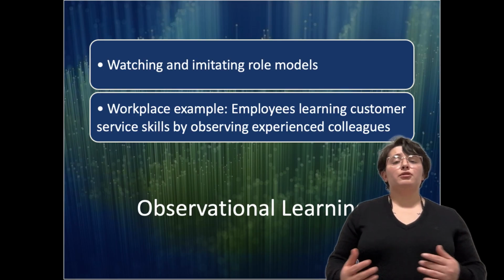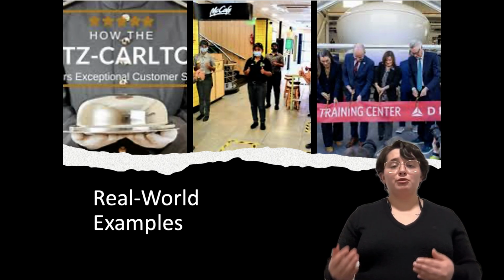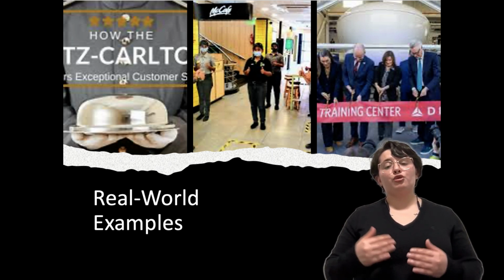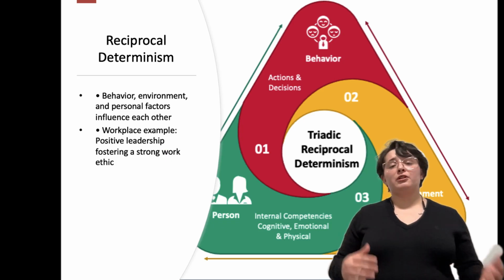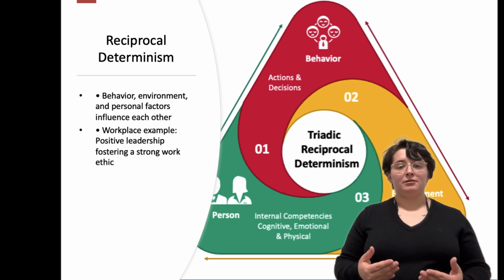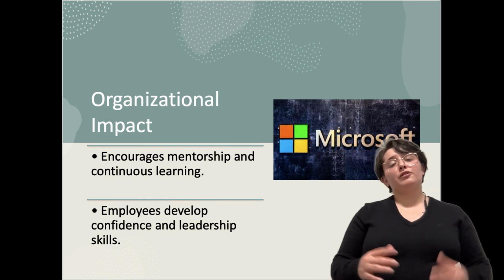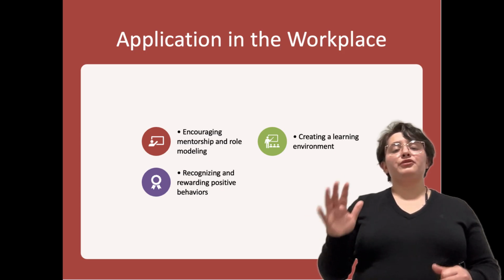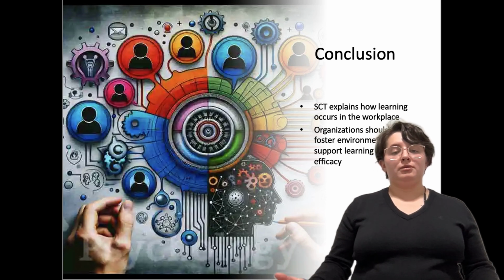Social Cognitive Theory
Social Cognitive Theory (SCT) was developed by Albert Bandura. It emphasizes the importance of observational learning, self-efficacy, and reciprocal determinism. In simple terms, it suggests that people learn behaviors by watching others, believing in their ability to perform tasks, and recognizing that personal factors, behavior, and environment all influence each other.